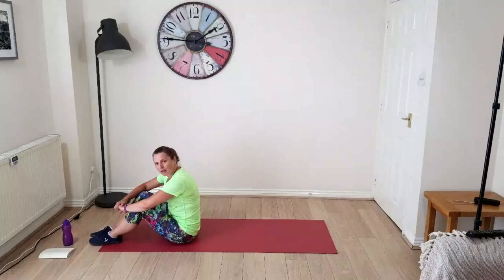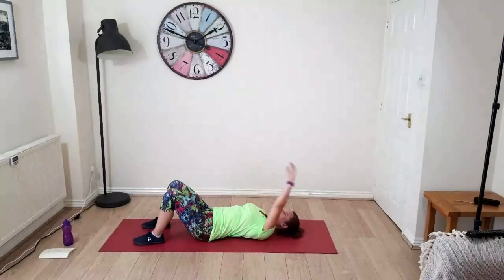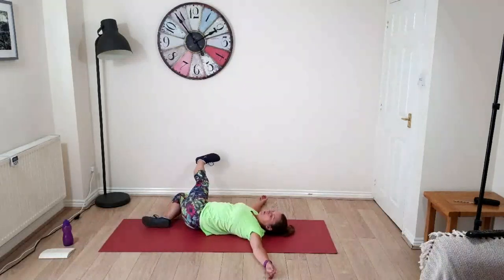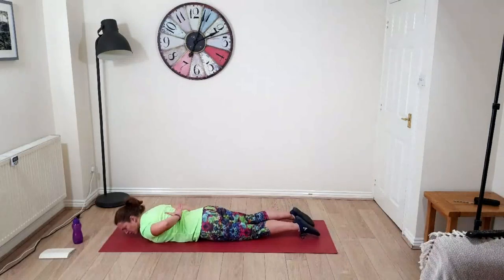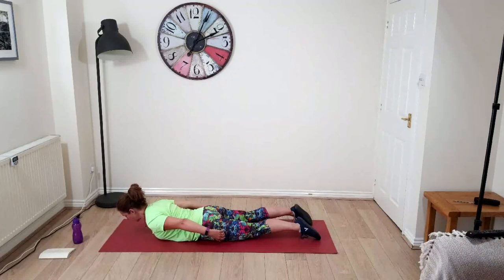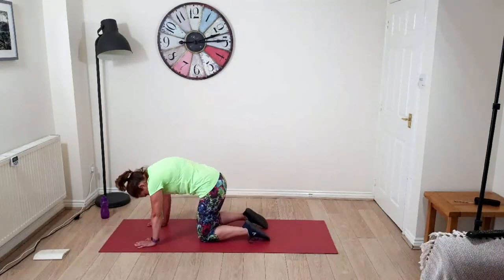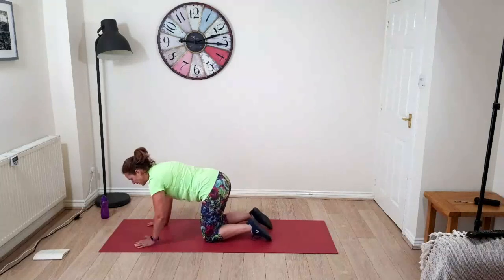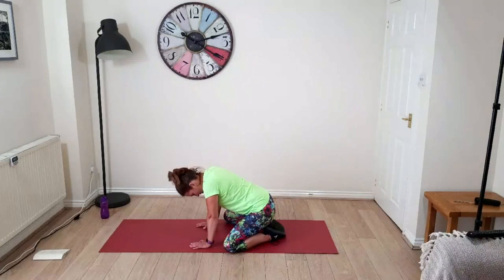StayAtHome Pilates No.16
When the world was a much saner place I was teaching a number of Pilates classes in Bromsgrove, then things got strange...

Obviously it's no longer possible to run live classes in a venue but the demand remained from my class members to provide their weekly workout.

Now I broadcast a class live on Twitch.TV, you can join in

The video archive on Twitch is limited to 14 days so I've uploaded them here to keep a longer record for you to use.

The online classes are free for your personal use and if you want to make a donation then you are able